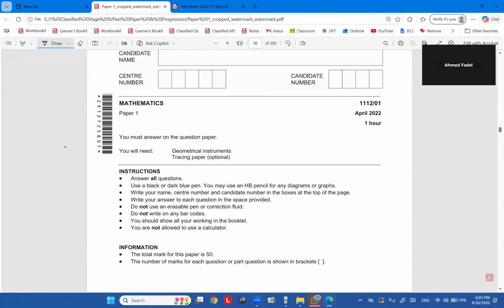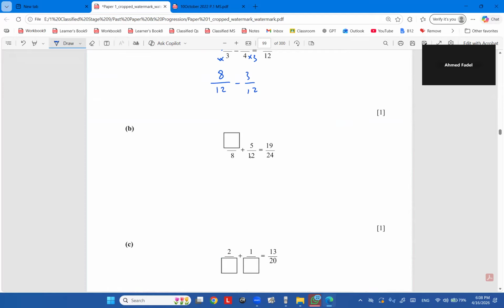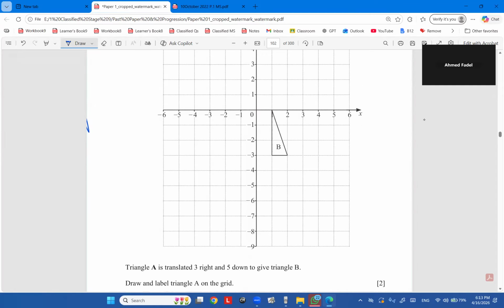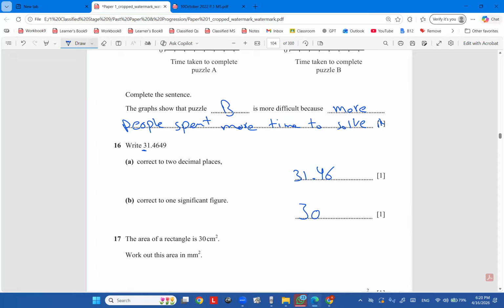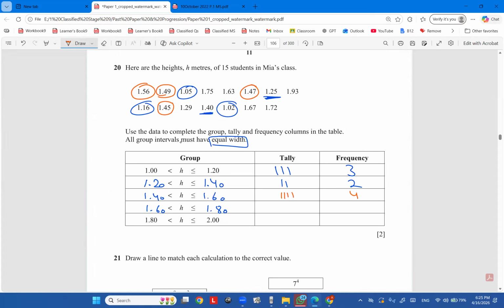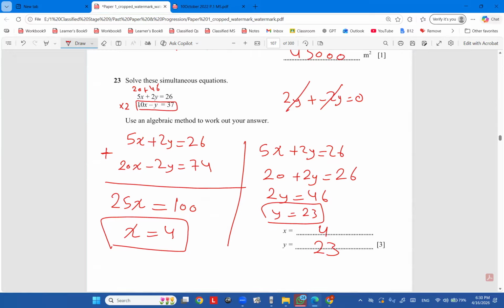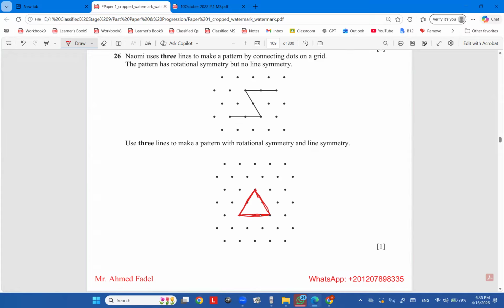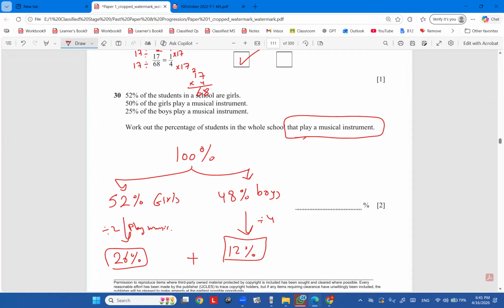April 2022 Paper 1 Math - Cambridge Lower Secondary Stage 9 Past Papers Exam - Mathematics